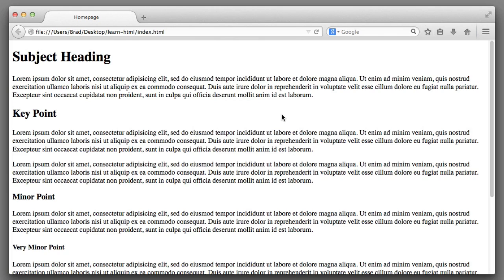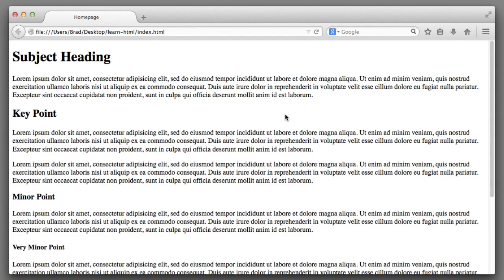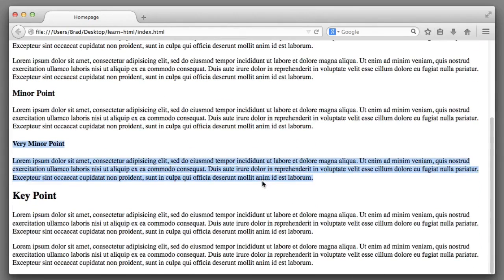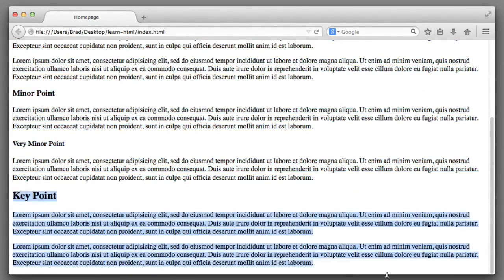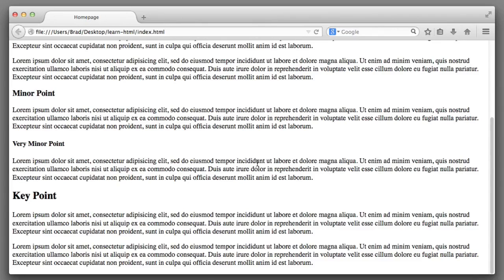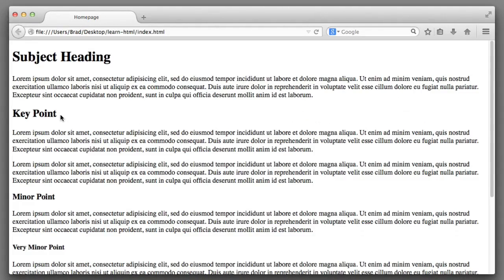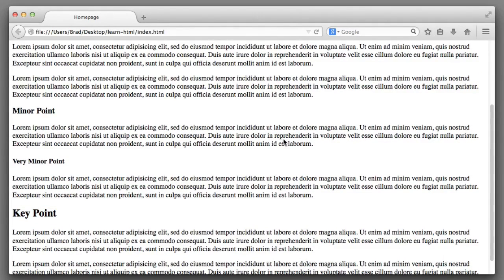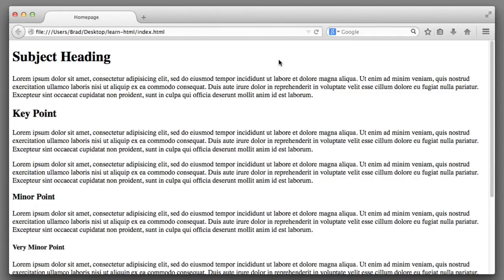web design for beginners coding in html - Text Basics - Headings